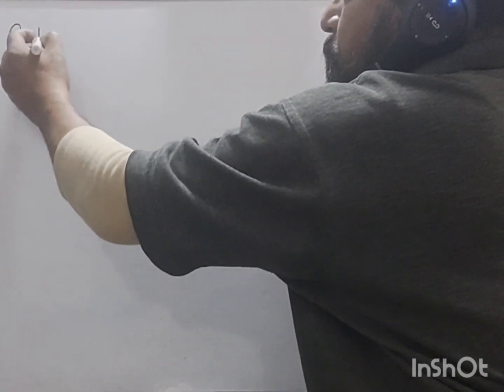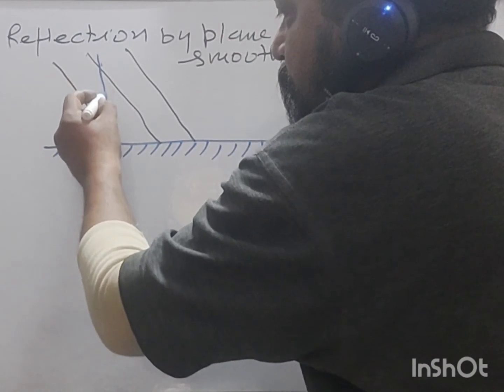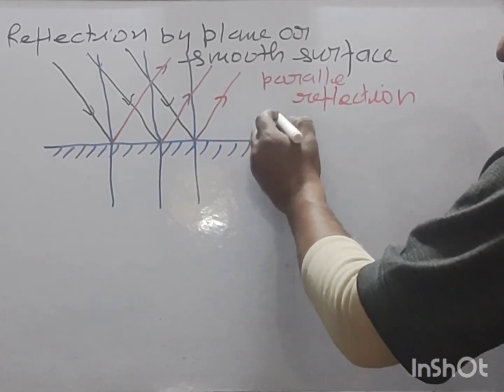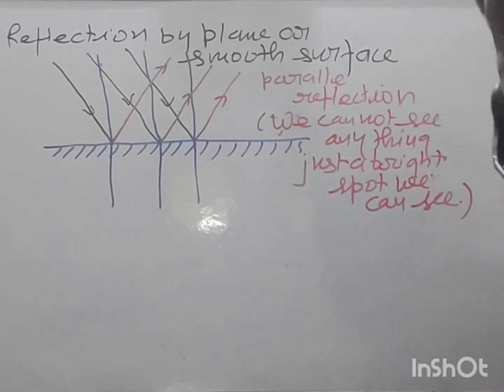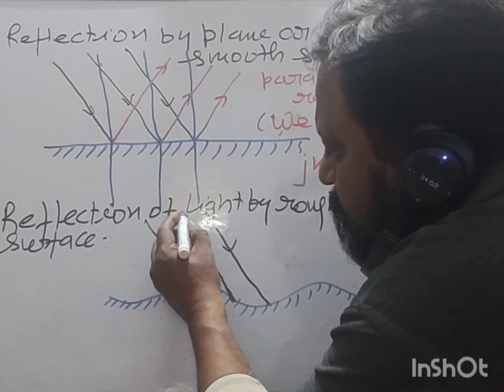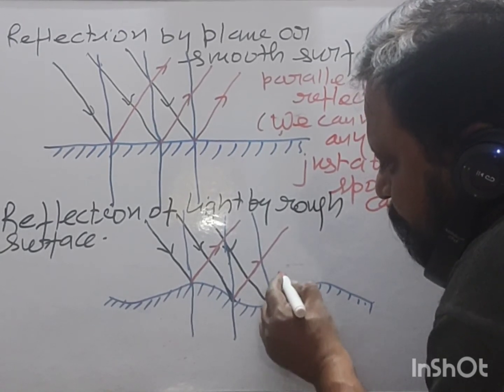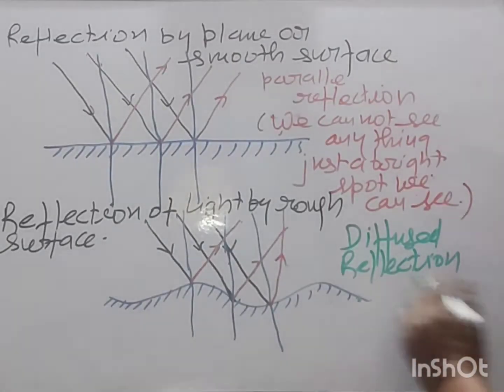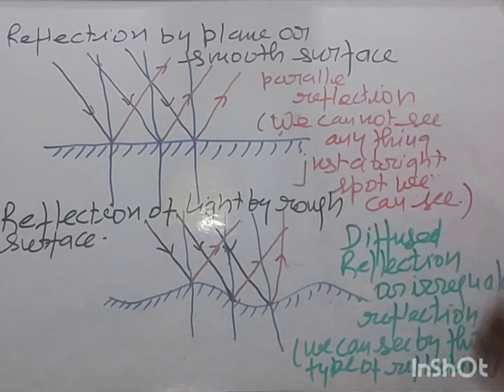Reflection of light through plane and rough surface 27601112021